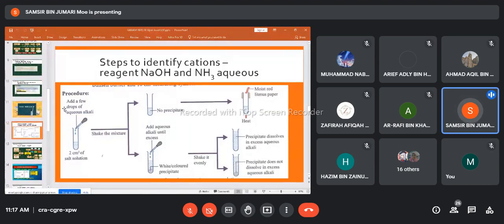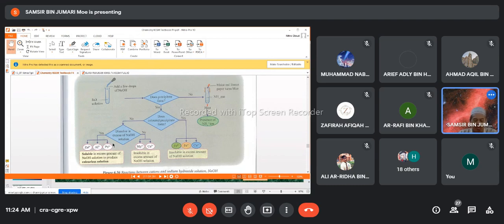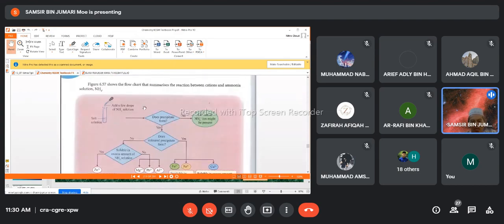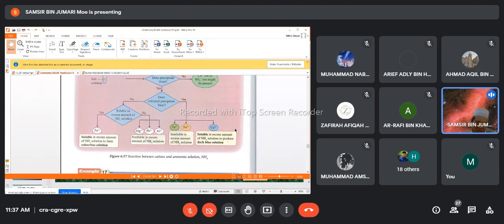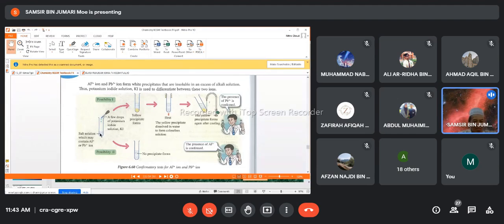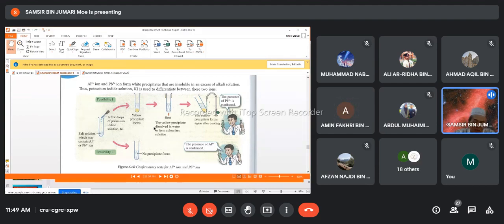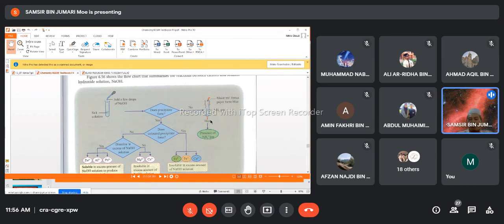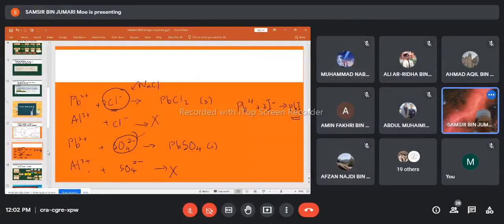CHEM ACID & BASE